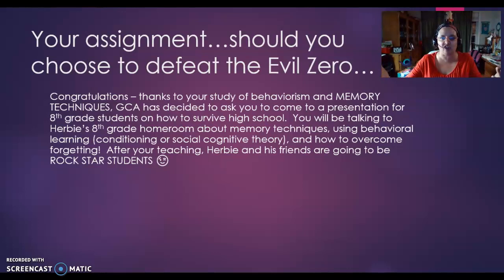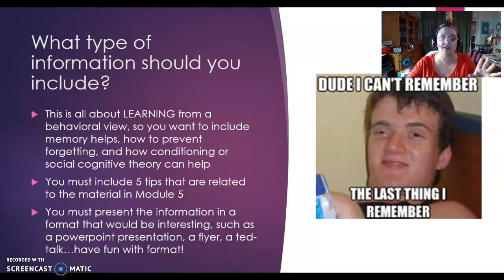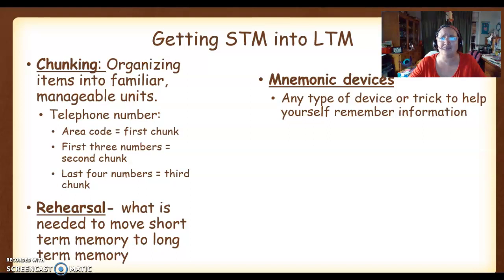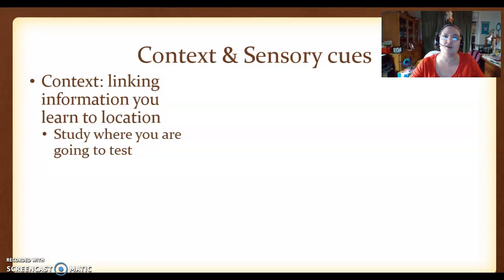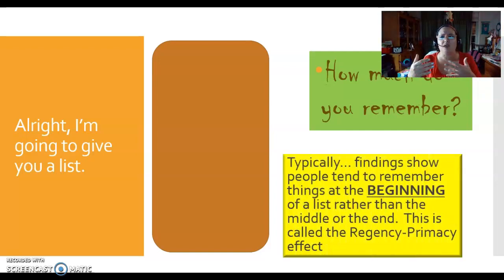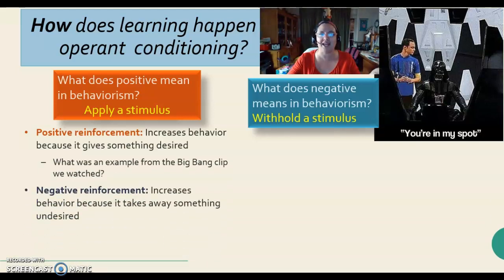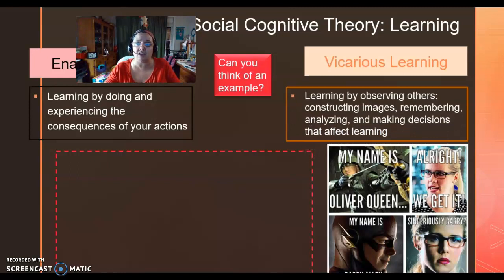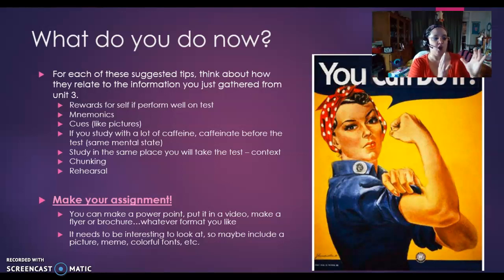Help Herbie Become a Better Student!